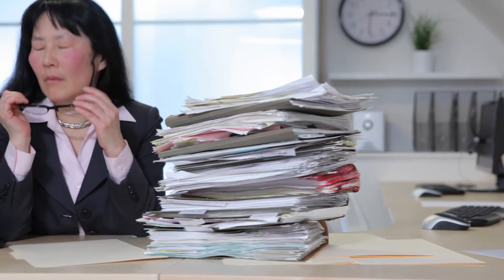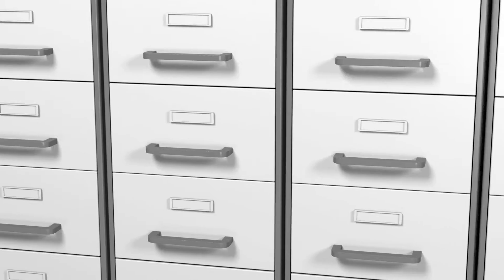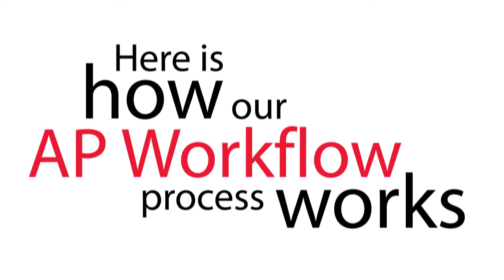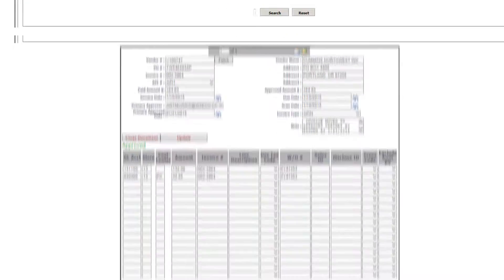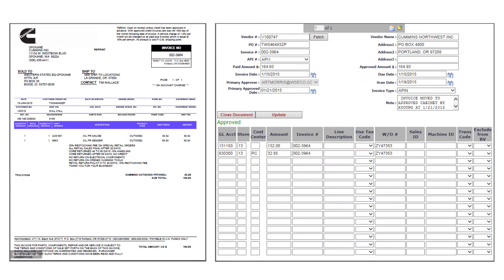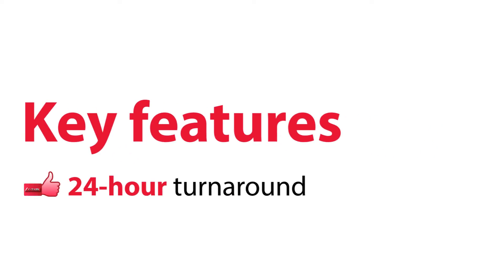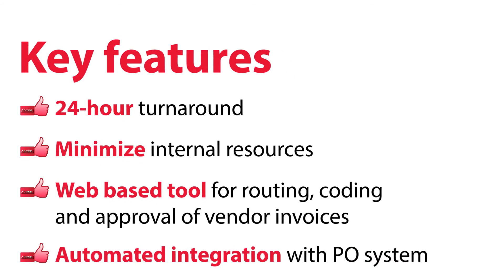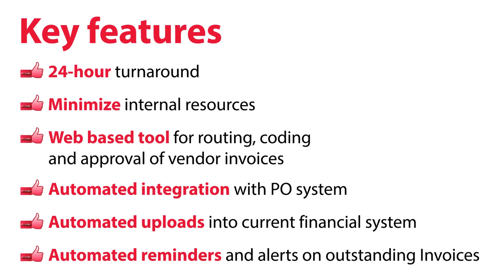Text Graphic Based Video Example with Voice Over and Screen Capture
Text Graphic Based Video Example with Voice Over and Screen Capture. Use this explainer video to sell your products or services or to train staff or customers on how to use your products or services. Voice over and screen capture included. Text graphics and imagery to match your branding colors, look and feel.